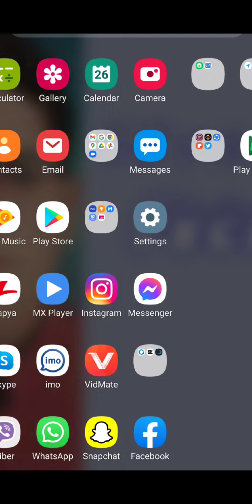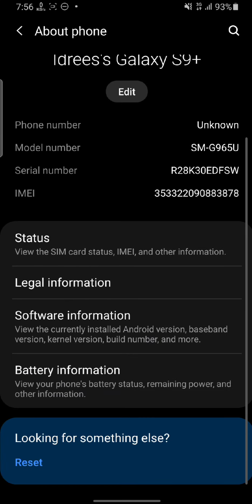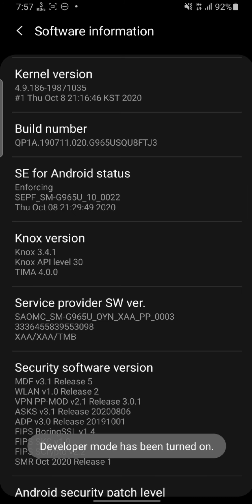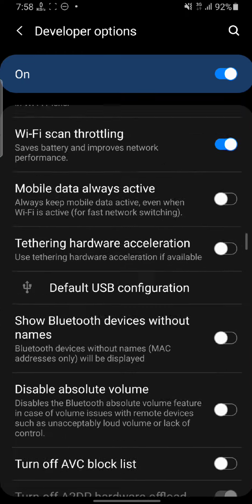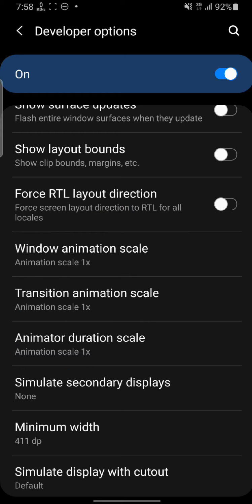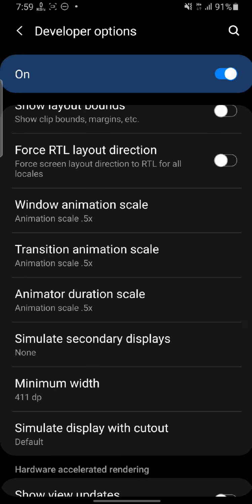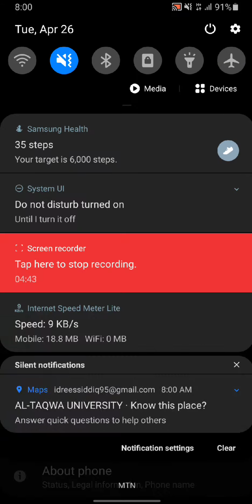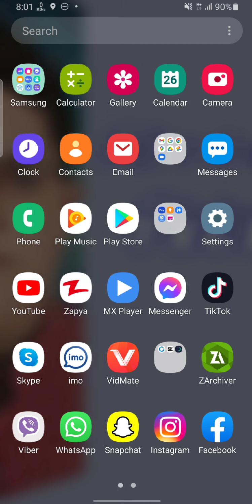How To Speed Up your Mobile easy | boost your phone | in tree steps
Learn How To Speed Up your Mobile easy | boost your phone | in tree steps
mobile speed Up
mobile boost
for more Videos Visit Channel